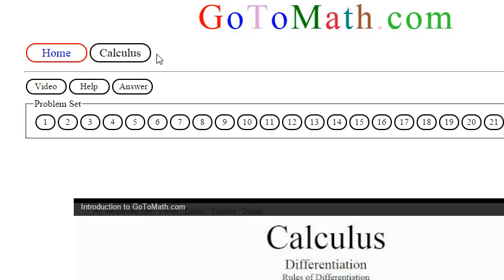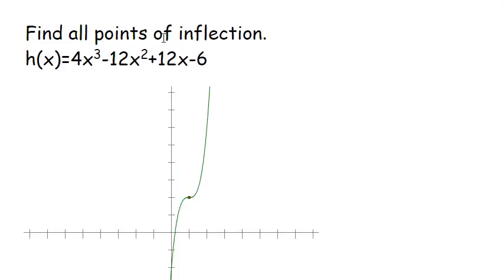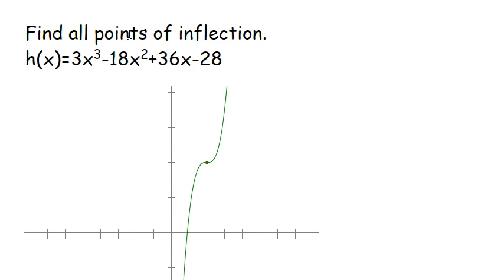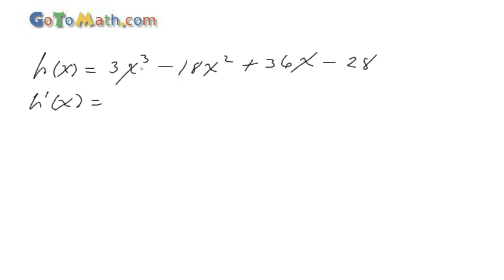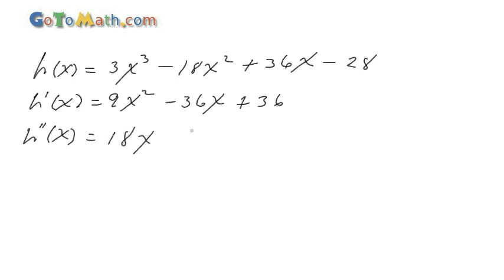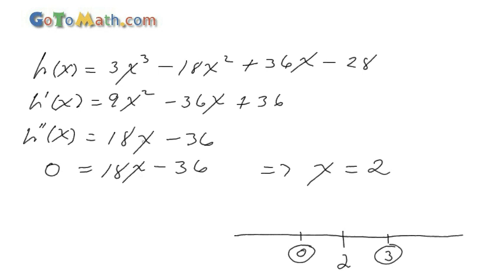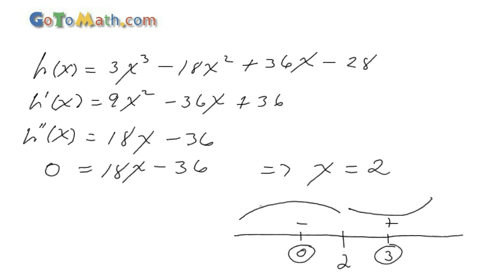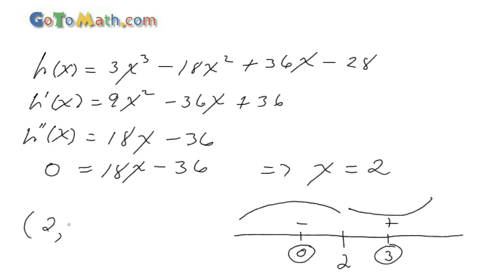Calculus 1 Concavity and The Second Derivative Test b1p2